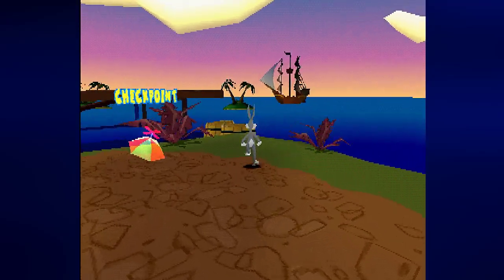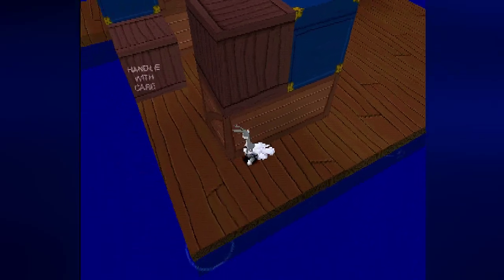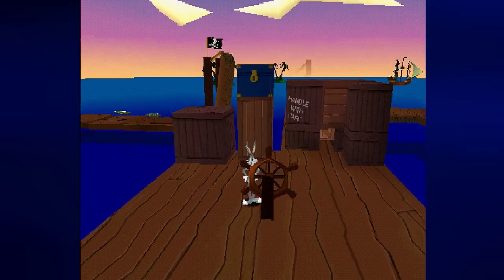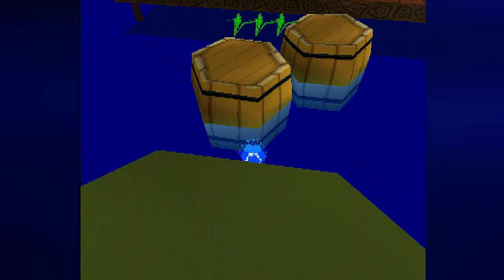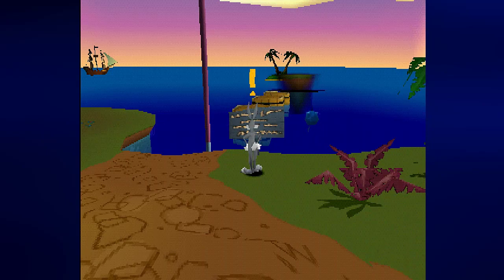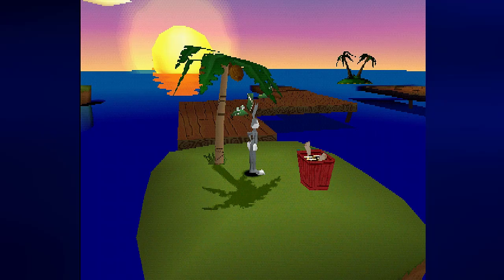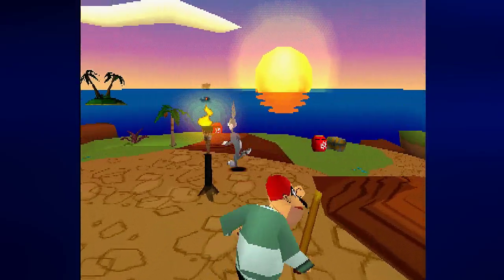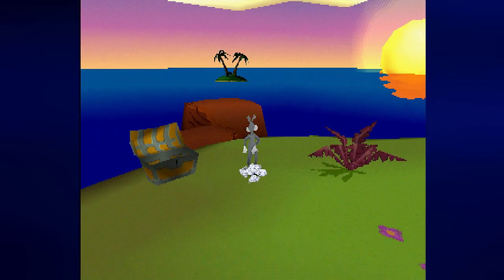Let's Play Bugs Bunny: Lost In Time, Part 4: Dock Adventures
Our adventures in "Hey...What's Up, Dock?" continue as we throw pearls at targets, stack boxes to get to treasure chests and feed sharks to get to other islands. You'll be spending a little bit of time getting everything in this level if you want to get everything.